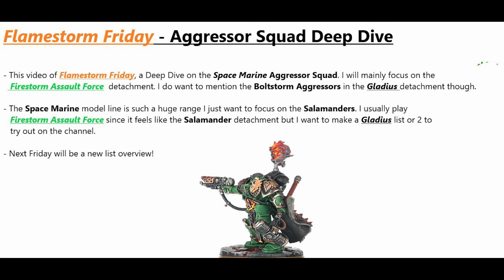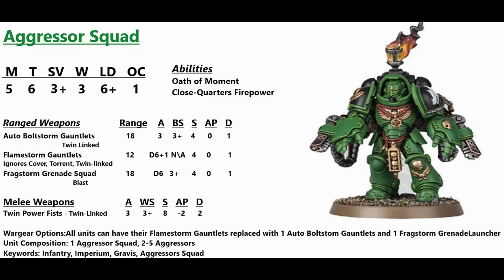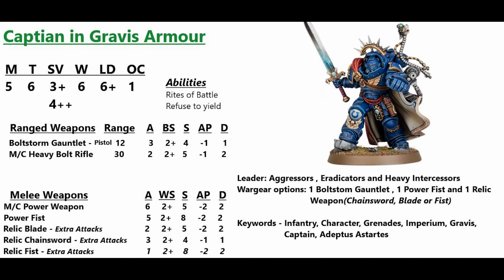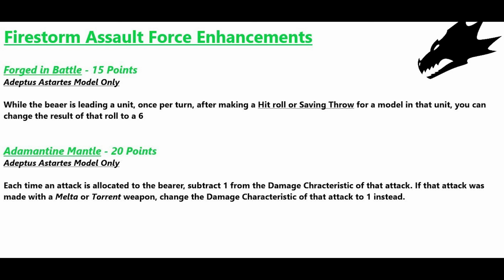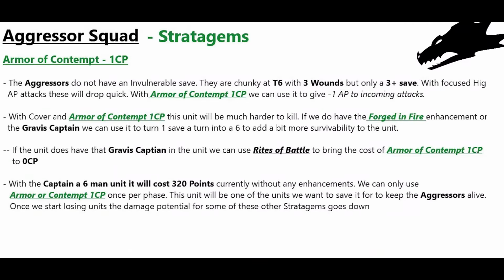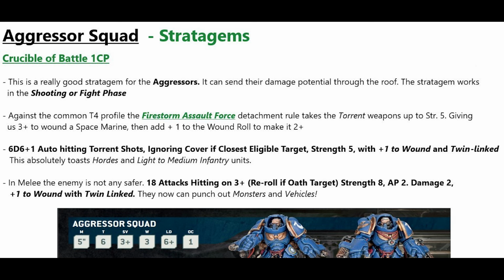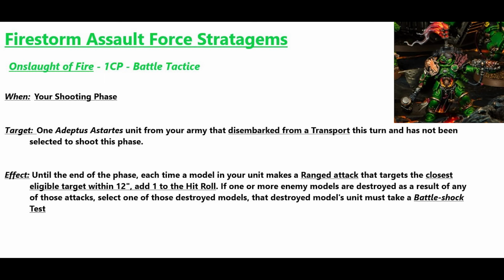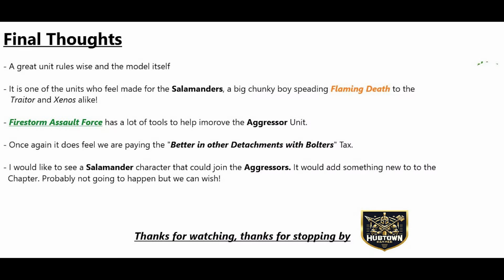Space Marine Flamestorm Aggressor Squad Deep Dive Warhammer 40K 10th Edition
Space Marine Aggressor Squad Deep Dive
Firestorm Assault Force Detachment

Welcome to Flamestorm Friday, where every Friday, we focus on the Salamanders and the Firestorm Assault Force detachment

This video is a Deep Dive on the Space Marine Aggressor Squad using the
Flamestorm Gauntlets in the Firestorm Assault Force Detachment.
I go over the Datasheet of the Aggressor Squad and the Gravis Captain, who can lead the Aggressors.
We go through every stratagem in the Firestorm Assault Force detachment how it interacts and benefits the Aggressor Squad.

This is one of my favorite Space Marine Models, which is a very iconic feeling for the Salamanders. A Big Chunky Boi with Giant Flame Weapons strapped to his arms!

Boarding Actions and other Warhammer 40K content.

*Chapters*

0:00 - Start
0:51 - Army and Detachment Rule
1:28 - Aggressor Squad Datasheet
3:20 - Gravis Captain Datasheet
4:10 - Firestorm Assault Force Enhancements
5:18 - Aggressors and Stratagems
9:49 - Aggressors Overall
10:42 - Final Thoughts